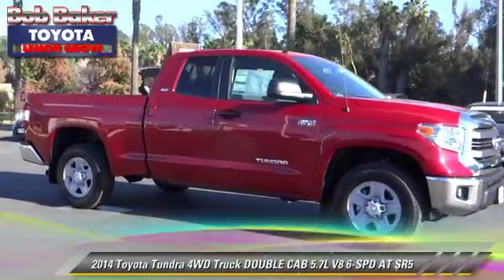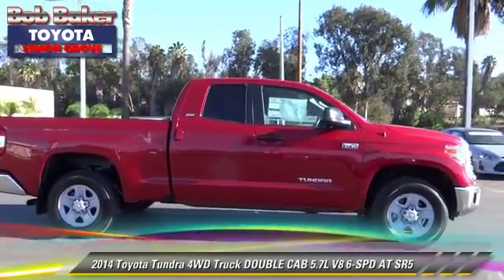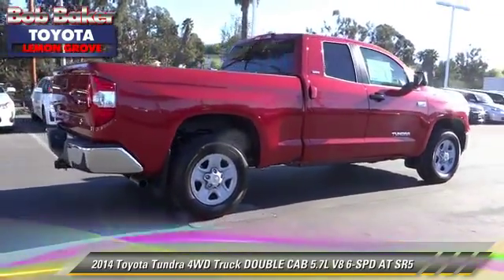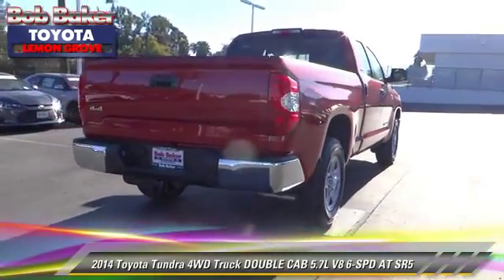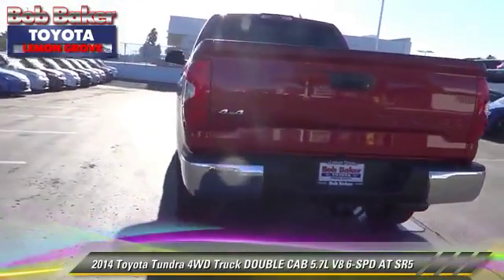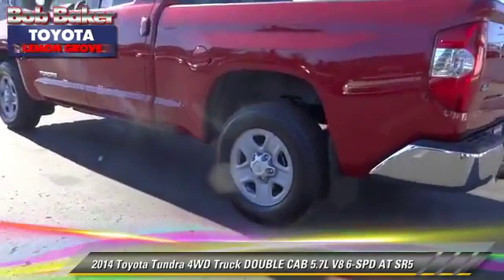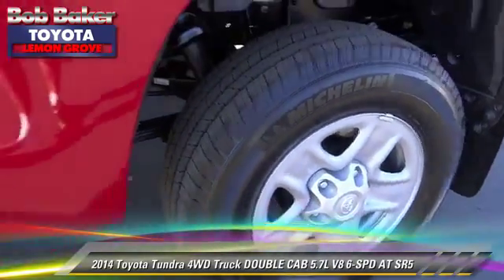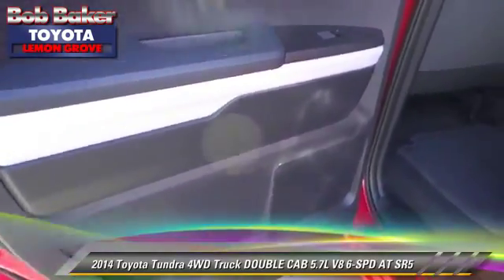Bob Baker Toyota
6800 Federal Blvd near San Diego La Mesa Spring Valley Broadway Heights Redwood Village National City El Cajon CA 91945

[DFIN:3:2841740:I:4072:FD60E4B1:268580d99c694b60aa6bd9060e38e576]